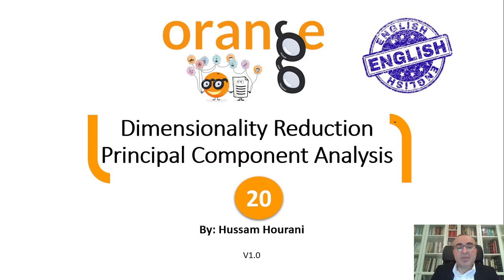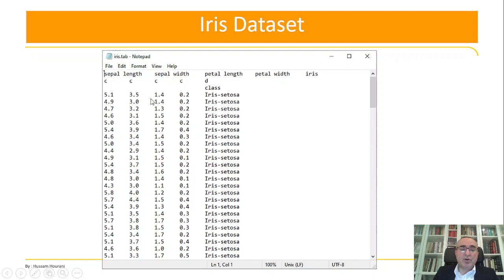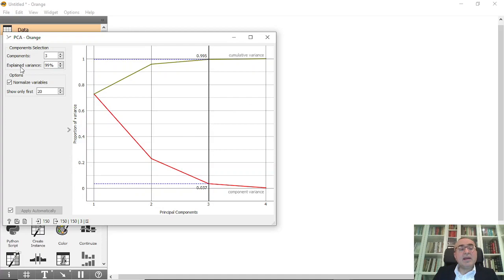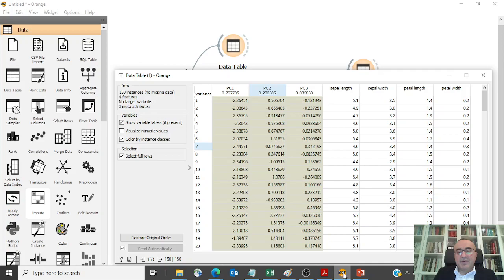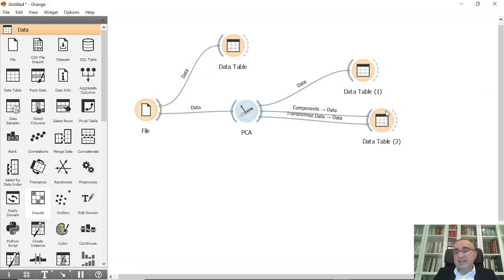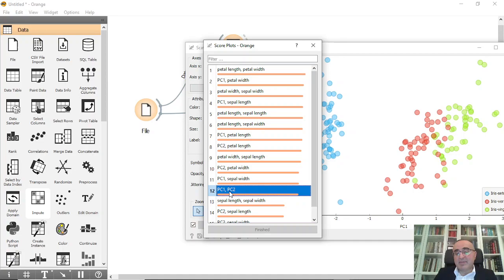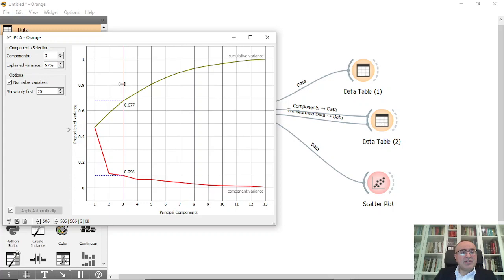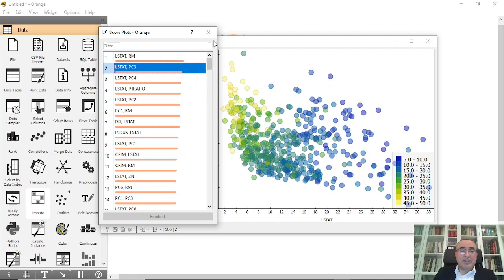20 :Dimensionality Reduction : Principal Component Analysis